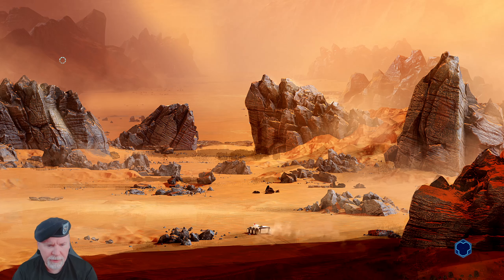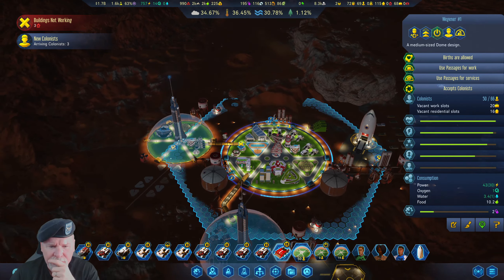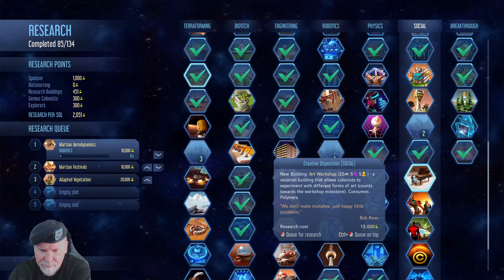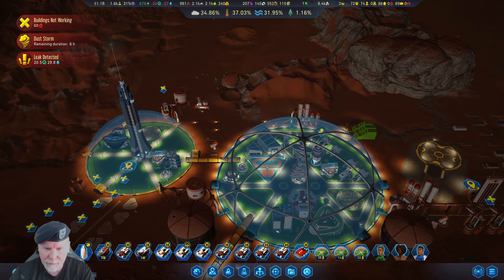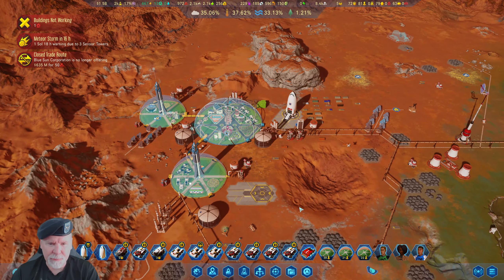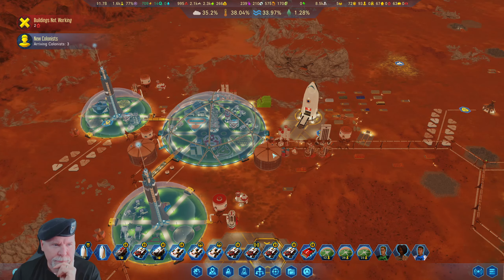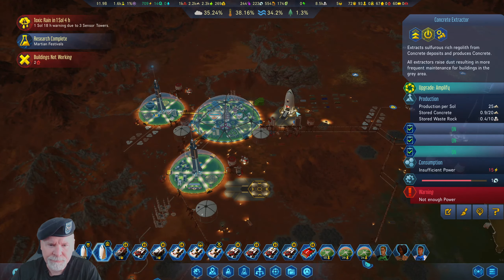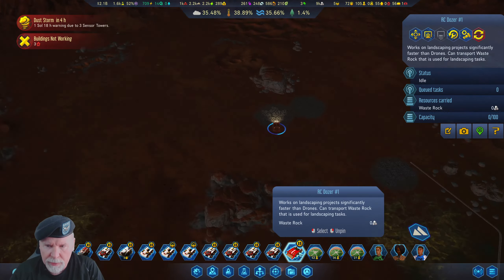Surviving Mars 500% Difficulty Ep13 Colony saved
It's another Gaming with the Colonel Video.  I'm playing Surviving Mars with the Green Planet DLC on 500% difficulty.